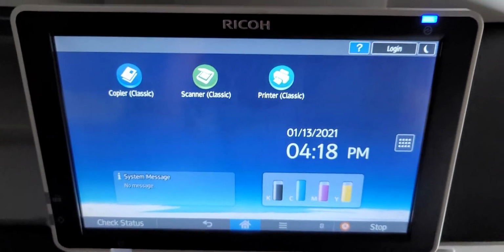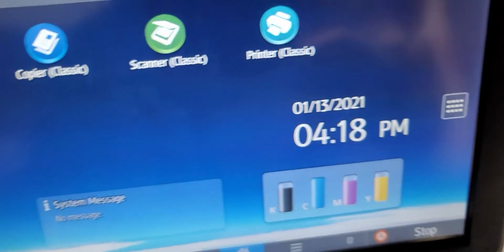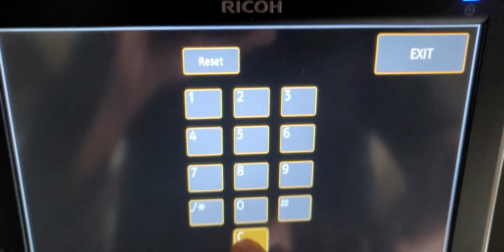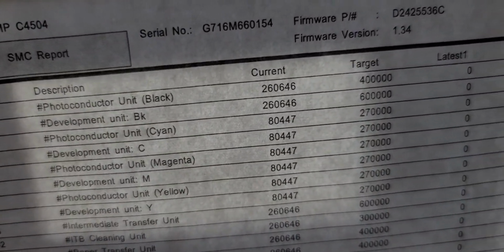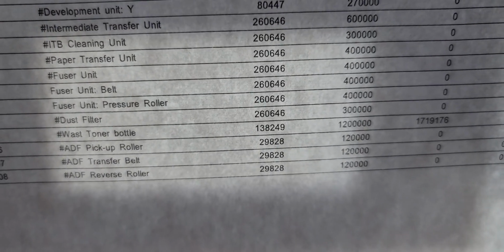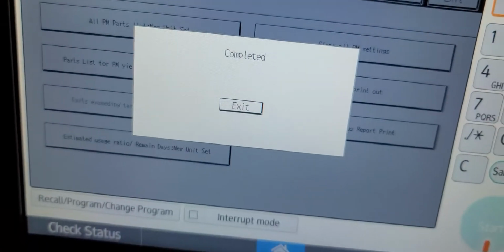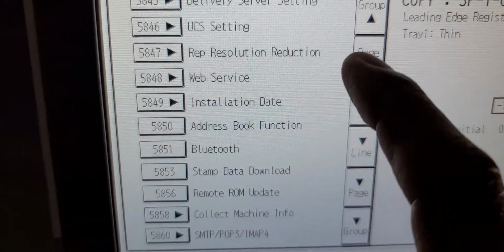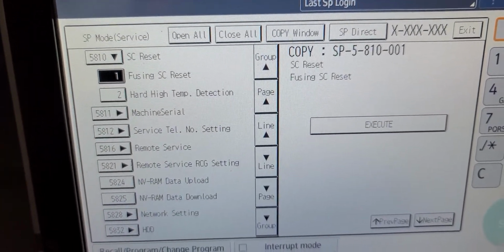How to access Service Mode on Ricoh MPC6504 MPC3504 MPC3004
For informational reasons and purposes, please do not change any values in the service mode without referring first to the service manual and its instructions.

Several ways to access the number key pad

1st way: press "Copier" on Home Screen

2nd way: press "Printer" on Home Screen

3rd and most preferred way:
Remove control panel left side access cover (located on the left hand side of the touchscreen next to the SD Card and USB ports, size of cover is about an inch by inch and a half).
Press and hold the button most furthest towards the front of the machine (closest to you).
While holding down this button, press "Check Status" on the touchscreen located to the lower left side of the screen.

Once the number keypad appears on the touchscreen, enter:
Reset
806182
Hold down "C" (Clear)